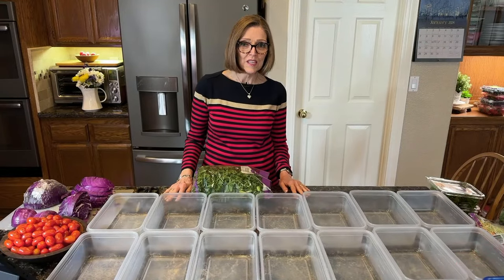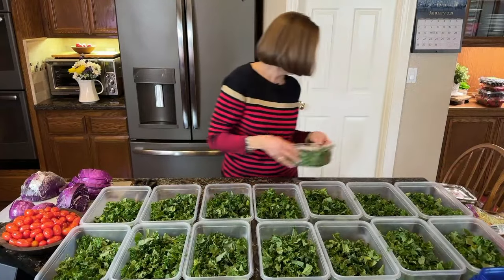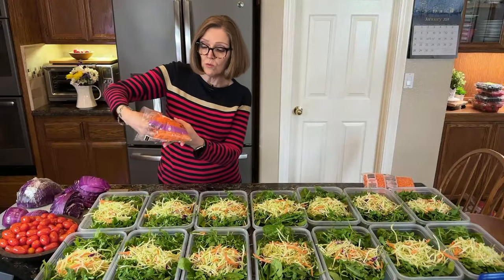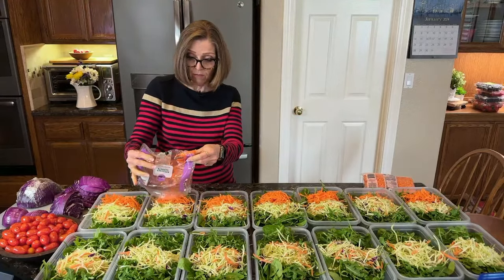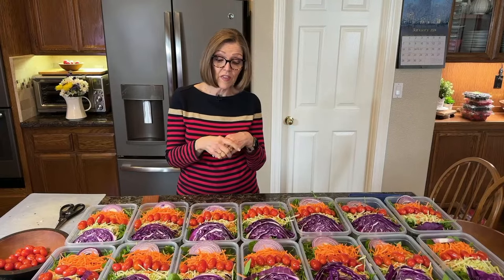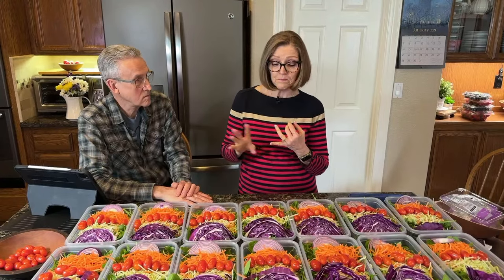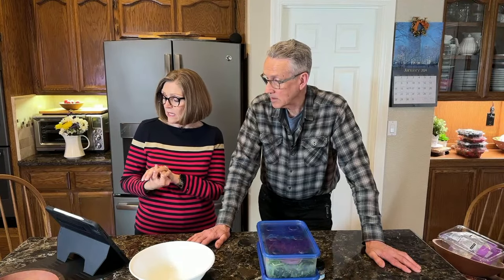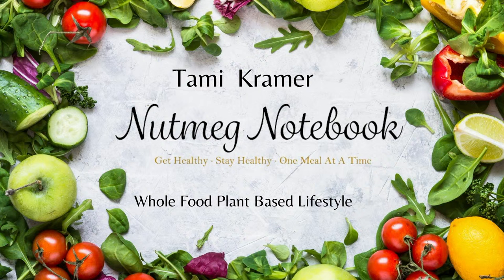Nutmeg Notebook Weekly Salad Batch Prep with products from Walmart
Tami of Nutmeg Notebook Plant Based Lifestyle channel preps this weeks daily salads with ingredients from Walmart!

Links for items mentioned during the video

Previous Nutmeg Notebook YouTube Speedy Salad Batch Prep video.

OXO salad chopping bowl

Lafaza Organic Madagascar Bourbon Pure Ground Vanilla Bean Powder, 1oz

Vitamix
 Certified Reconditioned Vitamix Venturist V1200 (With Self Detect feature for food processor) -  net price $299.95.
Tami's Nutmeg Notebook Plant based food & lifestyle blog...
Get TWO 1.6 oz Sample Bottles, note at the bottom of the Checkout Page in "Order Notes". In that box tell us what flavors you would like for the two 1.6oz samples."
AeroGarden (AeroGrow) Indoor Herb Gardens
Ninja CREAMi
Ninja CREAMi extra pint containers

Kathy Hester Ninja CREAMi eBook only.

RE: Batch Cooking With Tami -  NEW eBook  & Video Course!
The NUTMEG NOTEBOOK “Batch Cooking With Tami” course teaches the “What, When, Why, and How” of batch cooking, to support your quest to live a healthy whole food plant based life style. The course contains a 108 page eBook & course guide that includes 50 of Tami’s recipes. There are 10 lesson modules containing 32 videos.
Do you have Tami's Beautiful Chopped Salad Course?